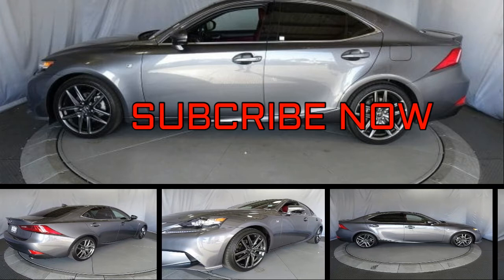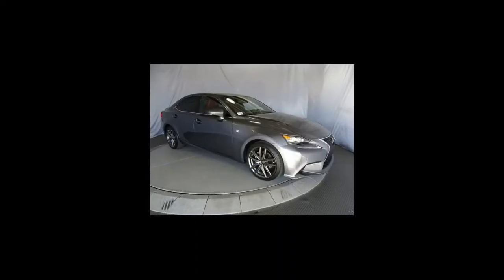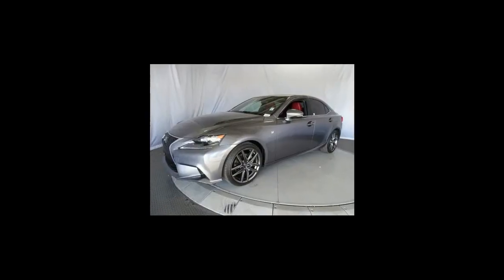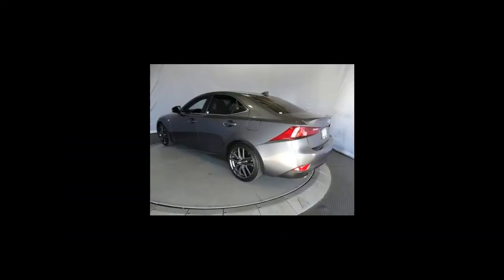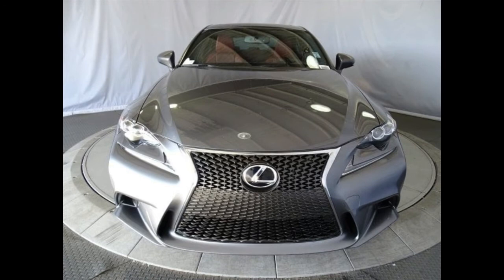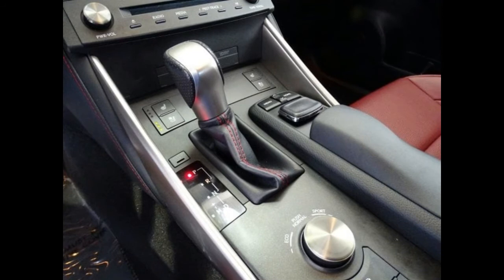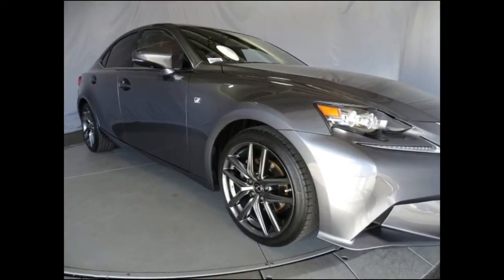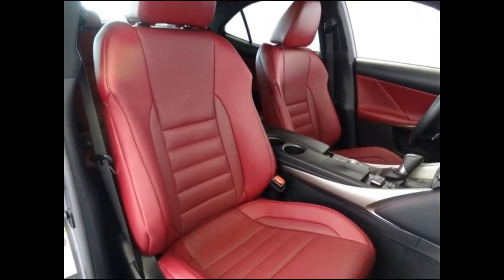[Wacth] News 2018 Lexus IS review | Auto Today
[Wacth] News 2018 Lexus IS review. #2018 Lexus IS receives subtle updates for 2018. Most notably, its V-6 engines get a 5-hp power increase, and the four-cylinder, rear-drive IS200t is now called the IS300 RWD (the IS300 AWD has a V-6). An optional adaptive front lighting system is new; it allows the headlights to turn with the steering wheel for improved visibility. The standard Enform Safety Connect and Service Connect are free for 10 years instead of only one as before. The software allows users to access vehicle diagnostics remotely. The F Sport performance trim includes a standard limited-slip rear differential, but only in the top-tier IS350 RWD.